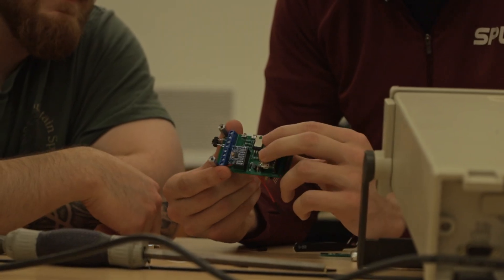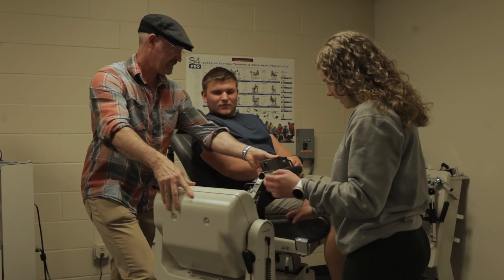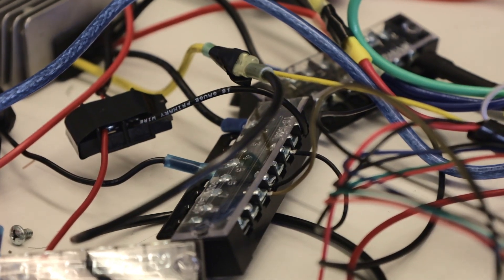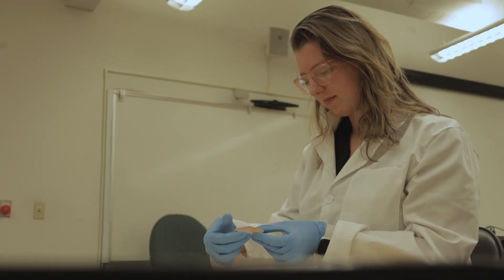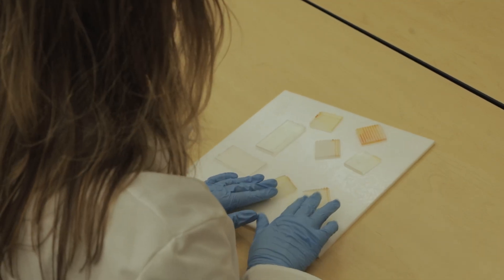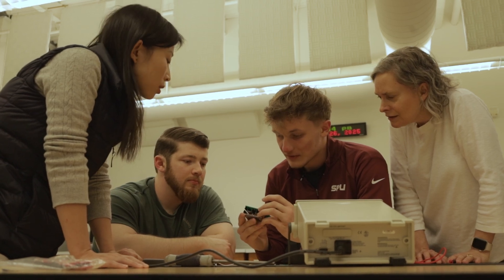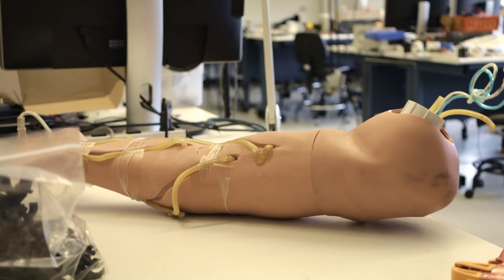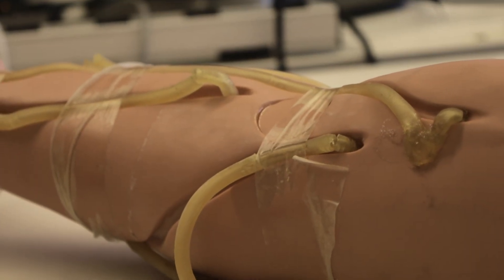SPU’s new biomedical engineering program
Biomedical engineering blends engineering with biology and health sciences to give you the foundation for careers in medical innovation. A professor and a student tell why they are excited about the new program.